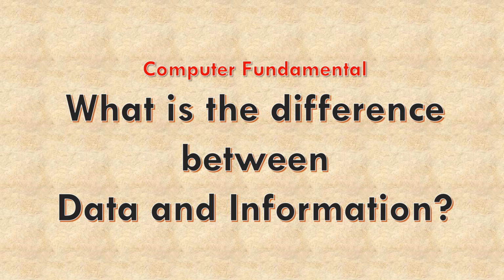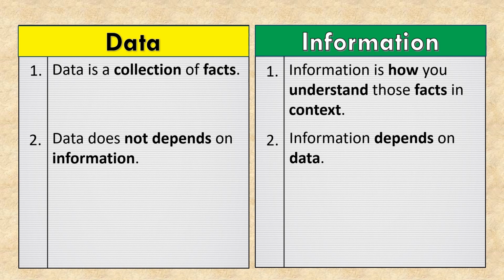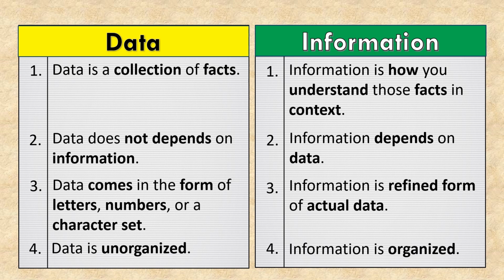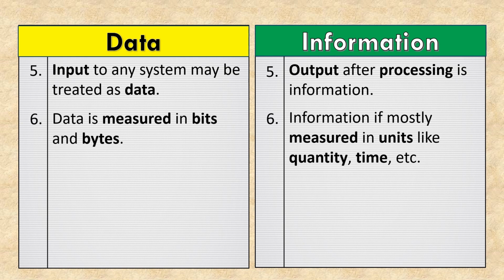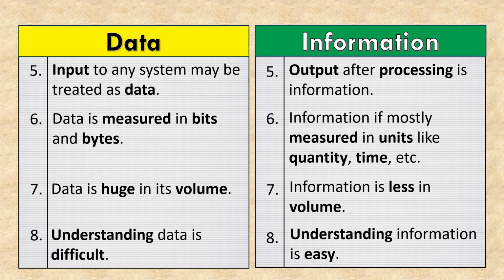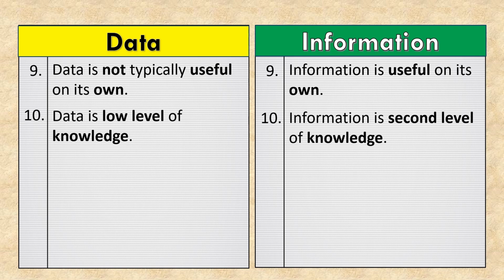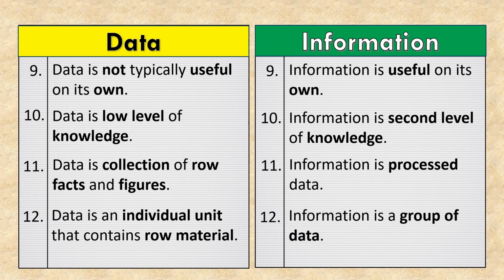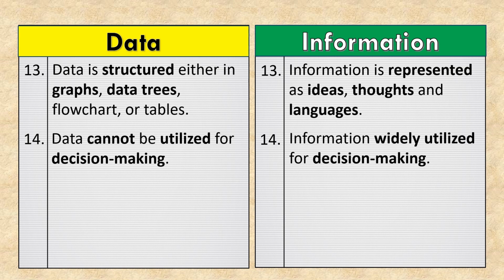Lec - 04 What is the difference between Data and Information